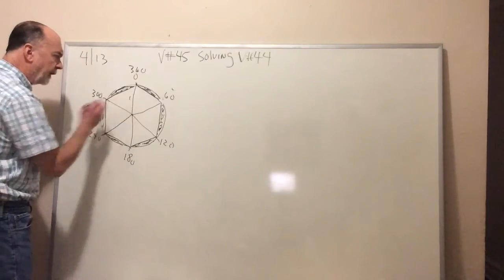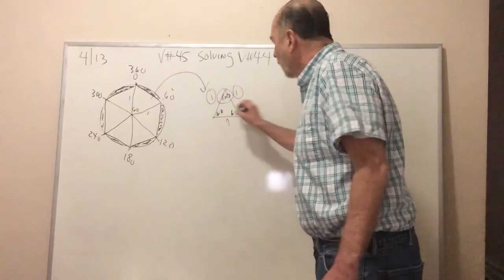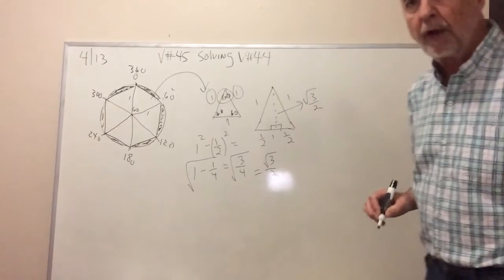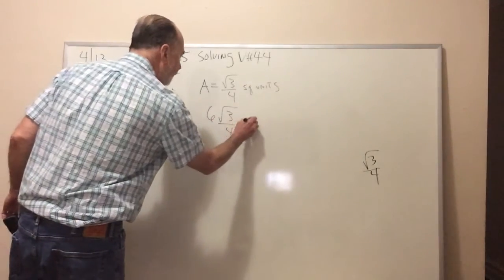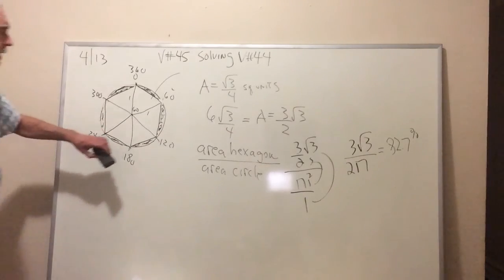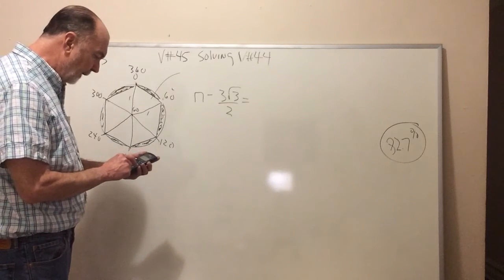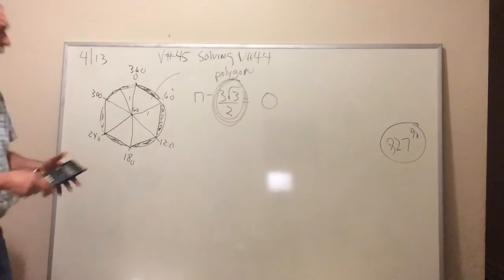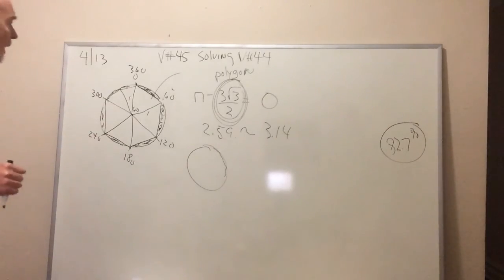Math classes v45